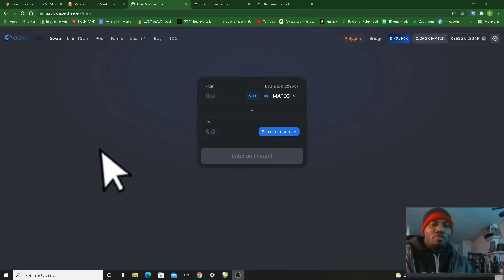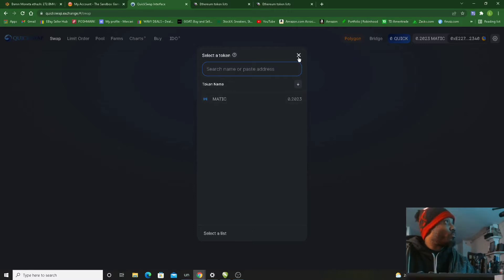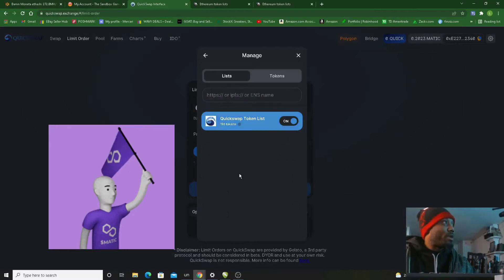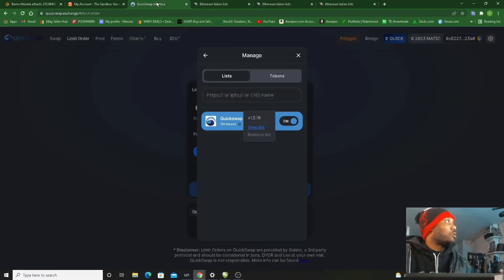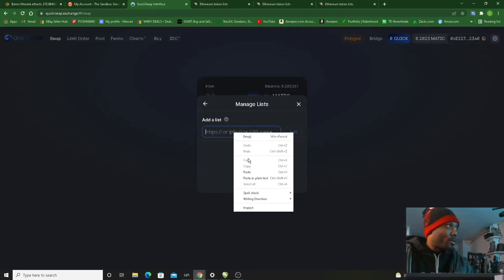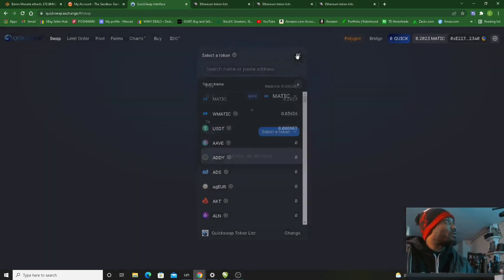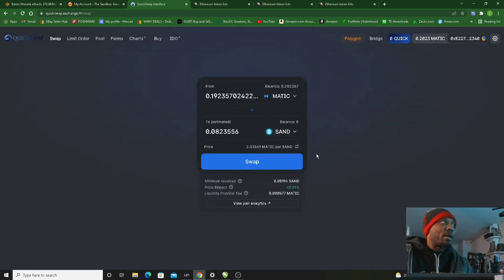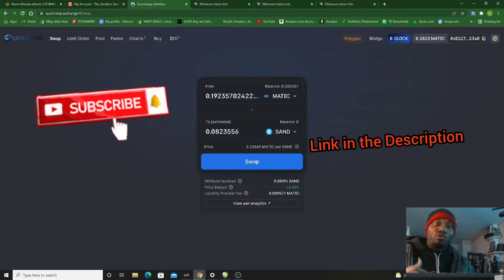How to add a token list quickly in Quickswap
Trying to find a token and it isn't available on Quickswap? In this video I show you how to quickly update your token list in Quickswap so you can trade different Cryptocurrencies on the Polygon blockchain. Below you will find different websites I use to make passive income in cryptocurrency. Log in and browse the storefront. If you'd like to buy me a cup of coffee.

This is Trust Wallet where you will be storing your crypto

To create an Niftys Wallet for NFT's like The Matrix and Space Jam
 Hit the link below and start an account.

Tronlink Wallet is an decentralized wallet I use for the TRX blockchain

If your based in the U.S, You can hit this

Hi- I've been using Coinbase which makes it really easy and safe to buy, sell, and store digital currency (like Bitcoin). Claim your invite

to sign up for Crypto.com and we both get $25 USD :)

Join Robinhood with my link and we'll both pick our own free stock 🤝

From electronics, mens clothing, women's clothing, toys, household goods check out the Ebay Store...